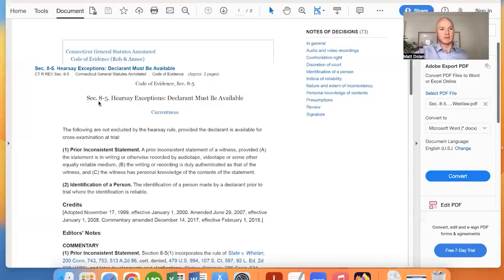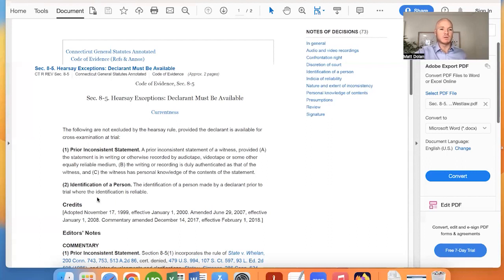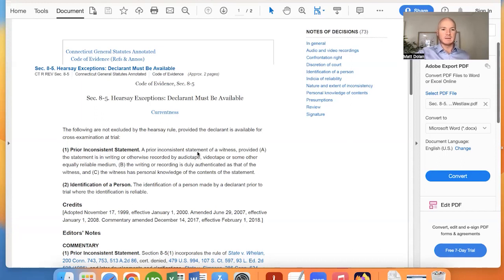Hearsay Exceptions - Declarant Must be Available Explained by a Connecticut Divorce Lawyer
In this video, Matthew F. Dolan from Dolan Divorce Lawyers explains the hearsay exceptions that apply when the declarant must be available.